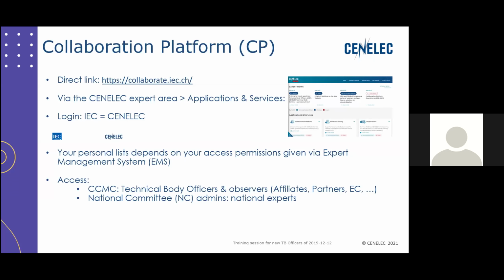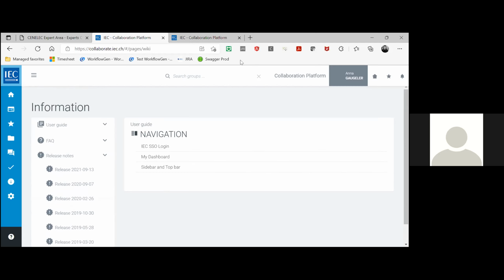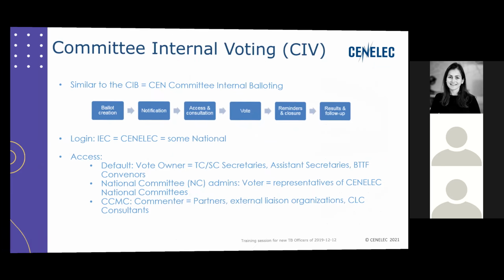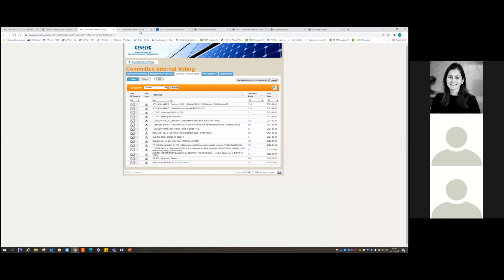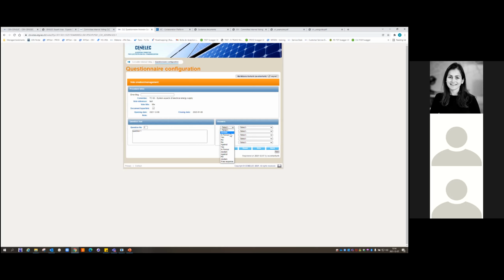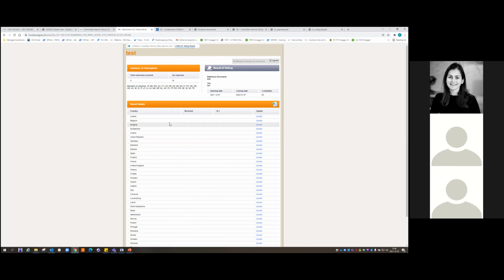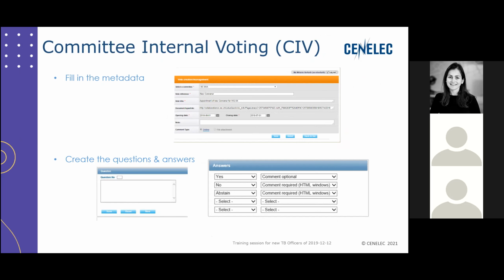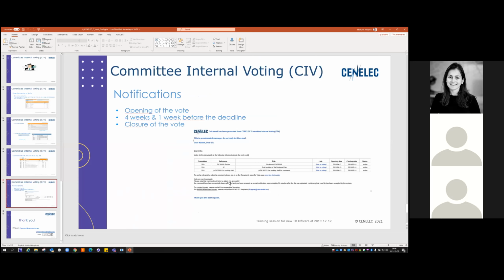TBO training - CENELEC IT Tools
This webinar for CENELEC Technical Body Officers is a presentation of the CENELEC IT Tools, such as: Collaboration Platform, Expert Management System (EMS), Committee Internal Voting (CIV).

This webinar is open to all, but focuses on the CENELEC IT applications that CENELEC Technical Body Officers should know about when starting their work.

Speakers:
Mélanie Herfurth - Project Manager IT Business Applications at CEN-CENELEC
Anna Gaugeler - Project Manager IT Business Applications at CEN-CENELEC